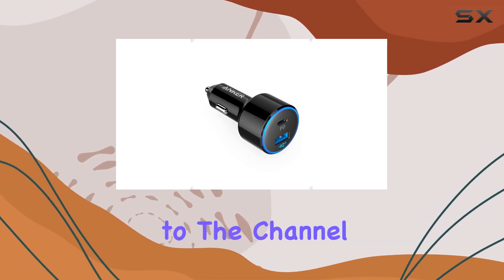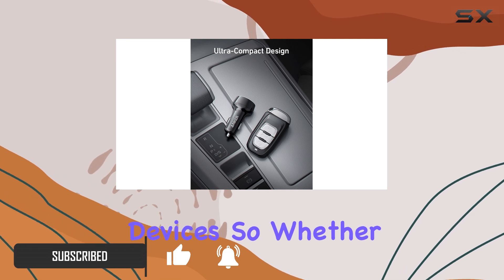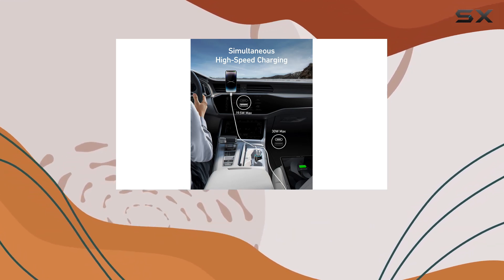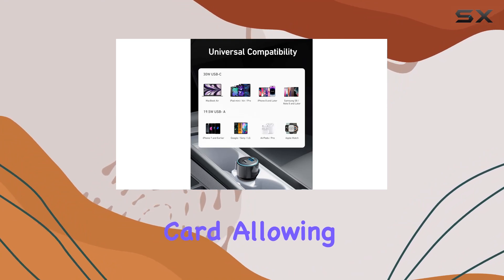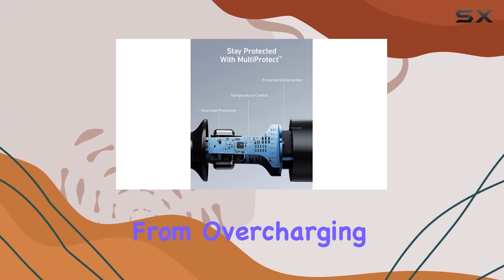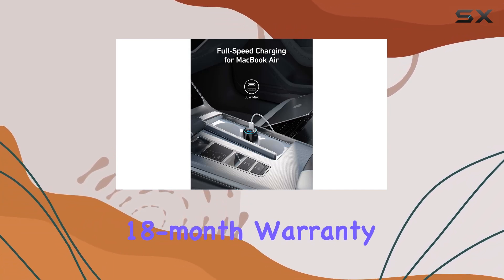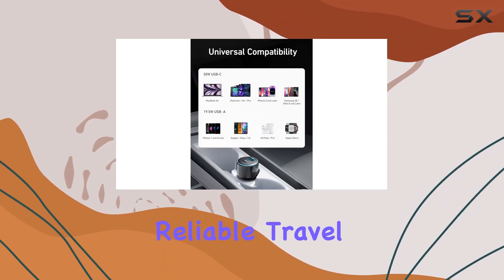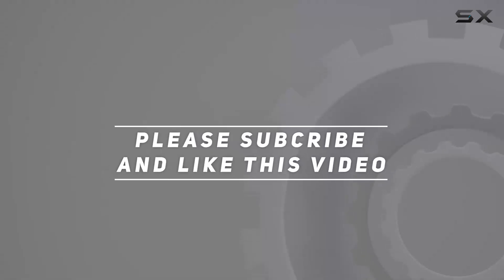Anker USB C Car Charger Review: Power Up Your Devices on the Go!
0:00 Intro
0:06 Review

Things that we mentioned in this video:
Anker USB C Car : B071WYF9HP